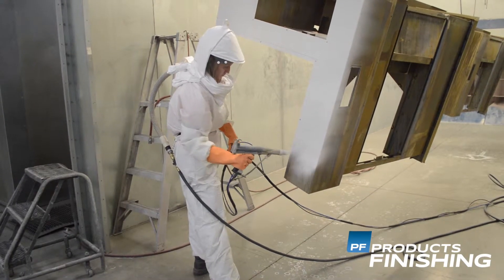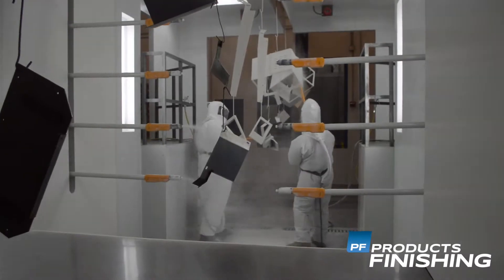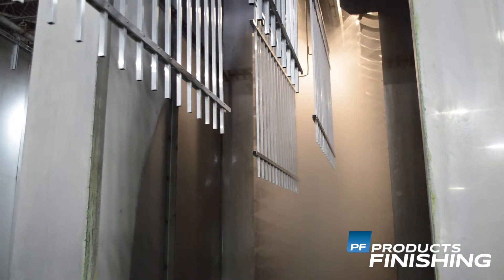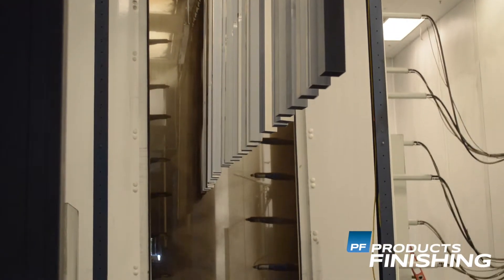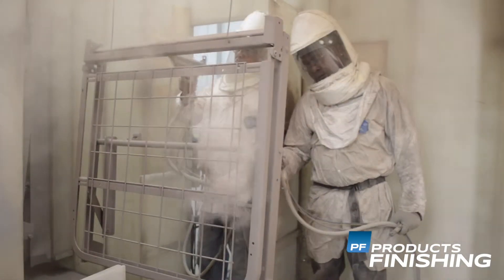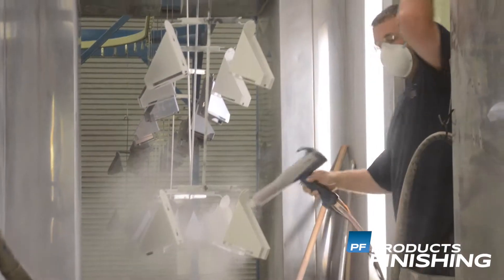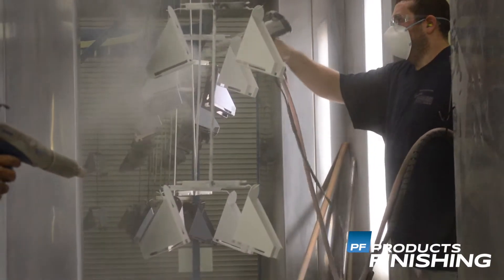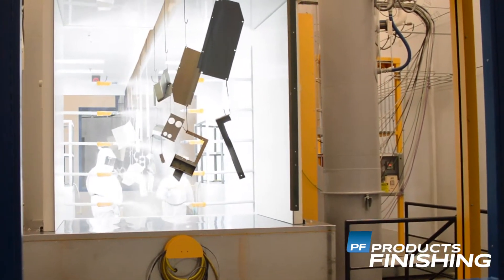Fundamentals of Powder Coating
Products Finishing magazine gives you a quick look at the fundamentals of the powder coating process, and the benefits that the process offers coaters.